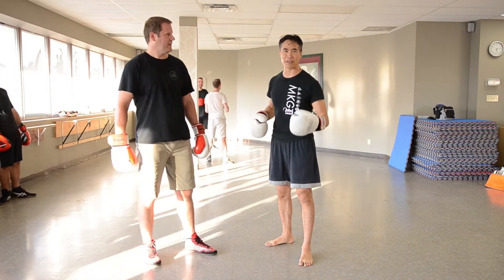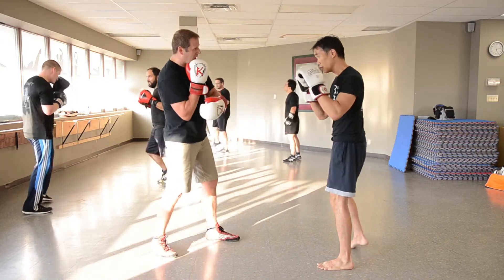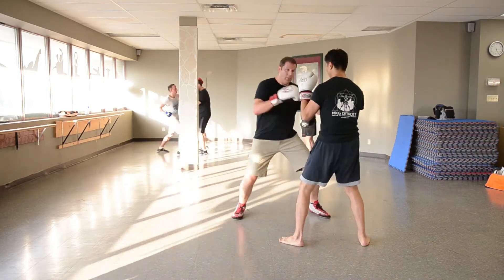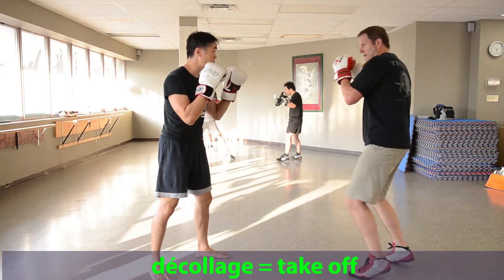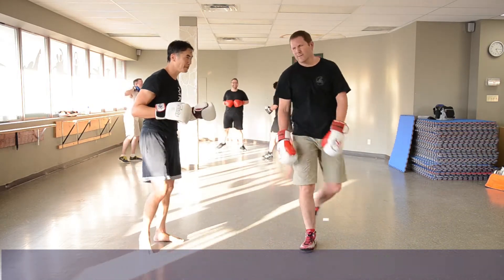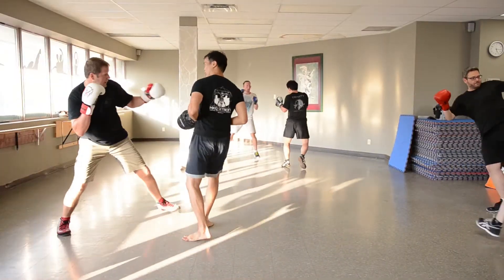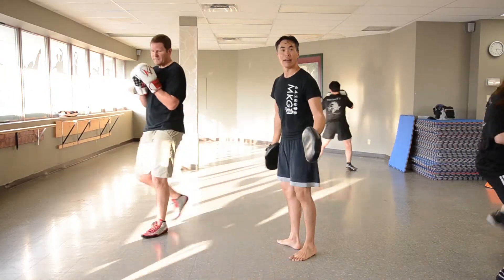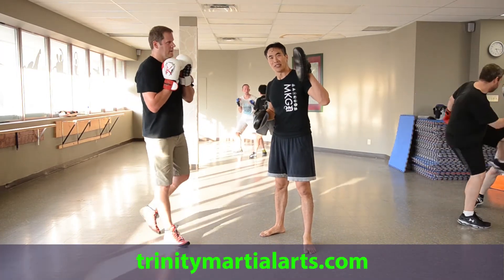SAVATE: Ride and return against lead kick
Create angle with your defense against the lead leg fouette and then return a combo with multiple options:

Ride & 1/4 turn - RC low - LH - RC - LK low - step off line and LK or RK

FRIDAY TECHNIQUE